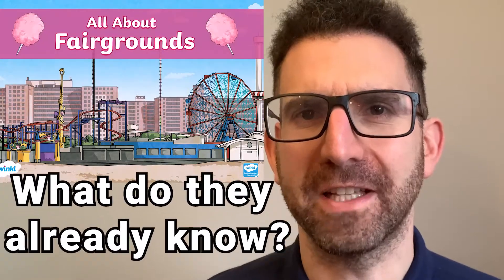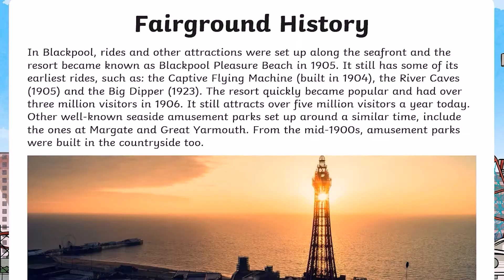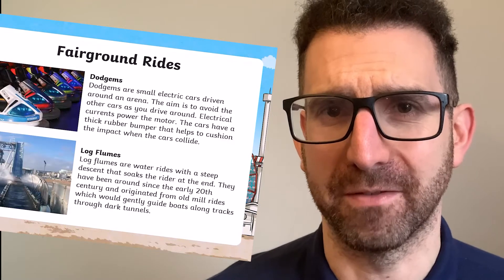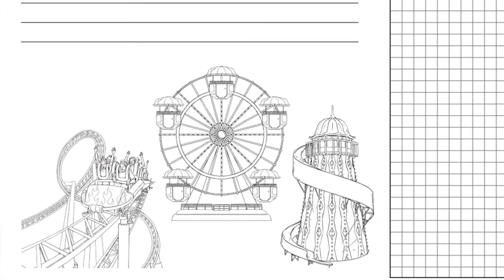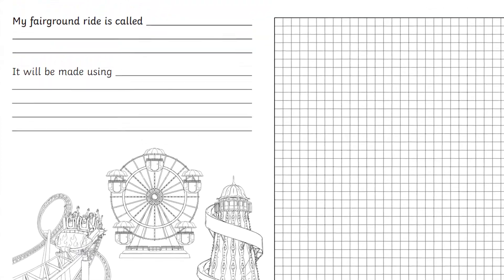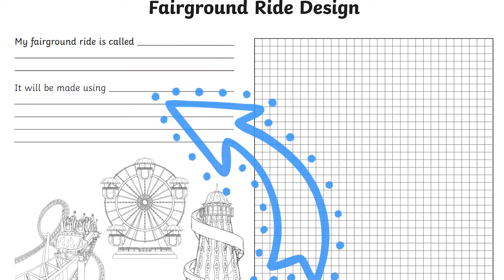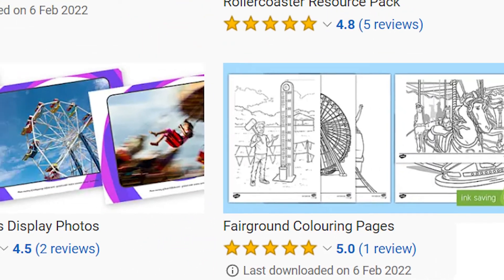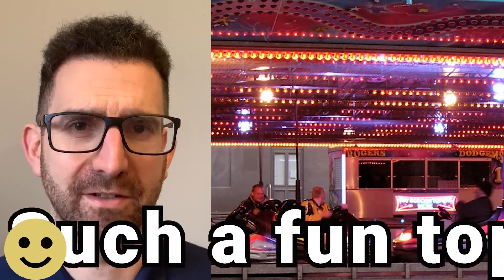KS2 All about Fairgrounds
In this video, Twinkl Teacher showcases some excellent resources and activities all about Fairgrounds.   These would be great as a research or Design and Technology project.   Check this out at:

Introduce a topic about fairgrounds to KS2 pupils with this All About Fairgrounds PowerPoint. This informative PowerPoint is full of fascinating facts about the origins of fairgrounds and how these have changed over time and with the invention of mechanisms and electricity, as well as information about fairground rides and other entertainment. Brilliant as an introduction to a topic on this theme or as a way to engage children before a design technology project about fairground rides. Use this Design a Fairground Ride Activity Sheet as a way for pupils to plan their own DT project

0:00 Introduction
0:15 Questions to Ask
0:22 PowerPoint about Fairground History
0:40 Different Rides
0:52 Note-taking
0:56 Fun Zig-Zag Booklet Idea
1:17 Fairground Ride Design Activity
1:26 So Many Resources
1:34 Outro